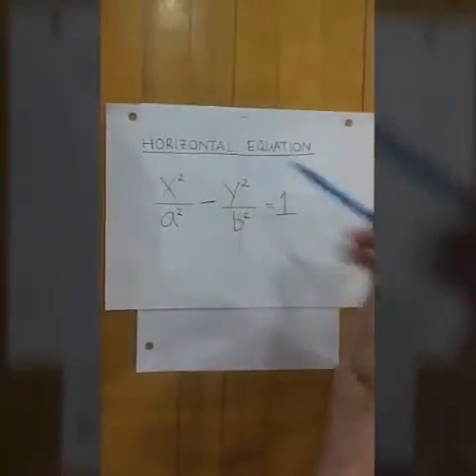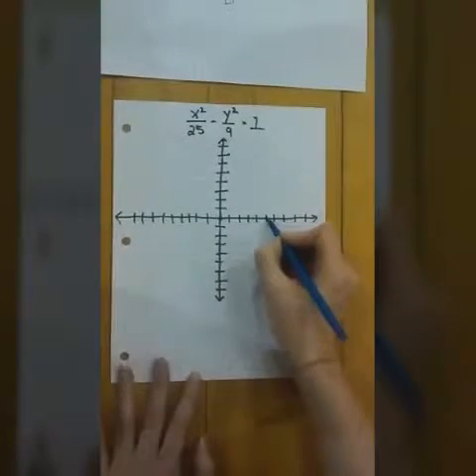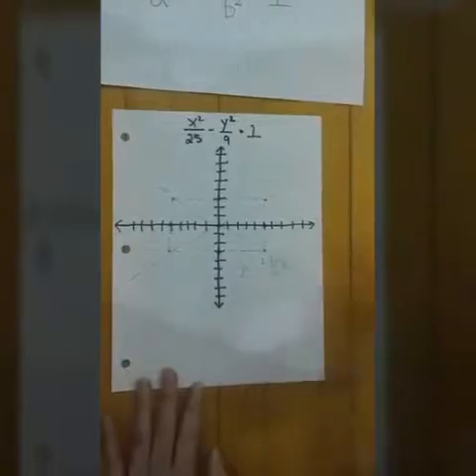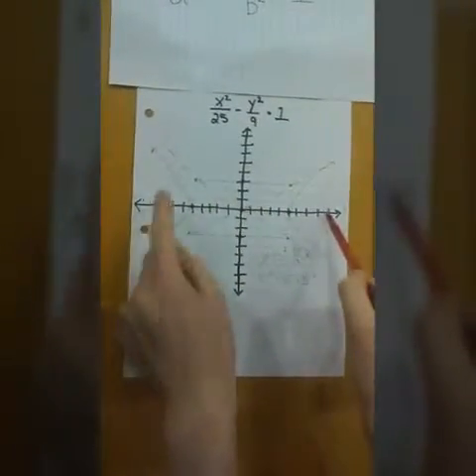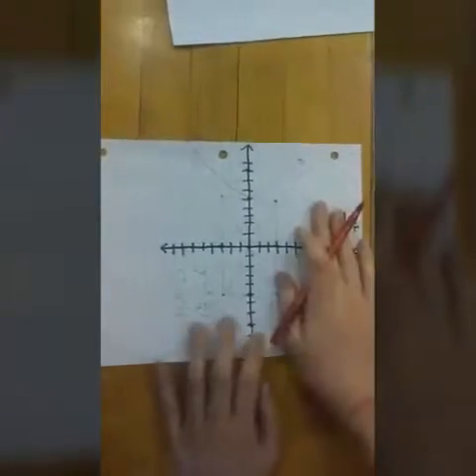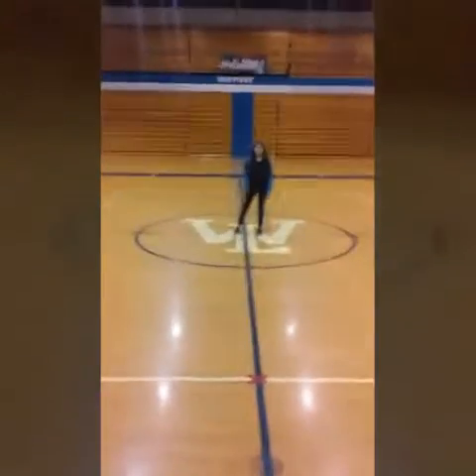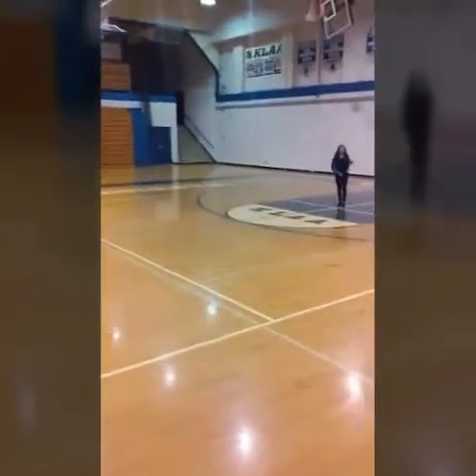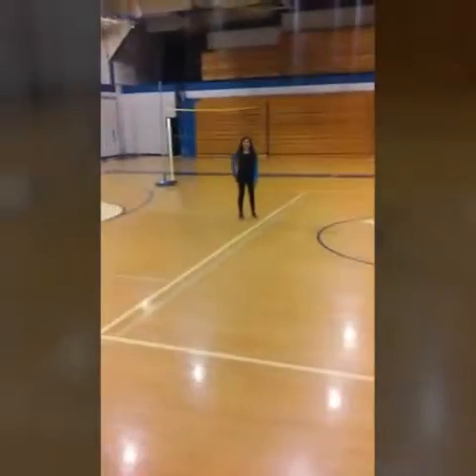"Hyperball" - Hyperbola project (Honors Alg 2)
Hyperbola project 5/2015
Hannah T.
Paola G.